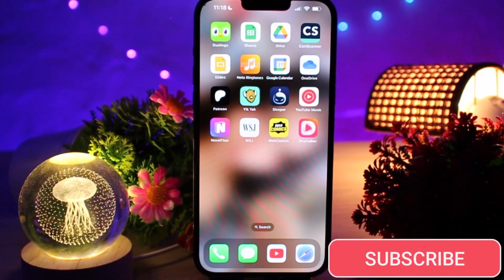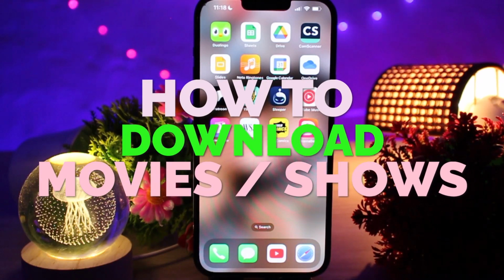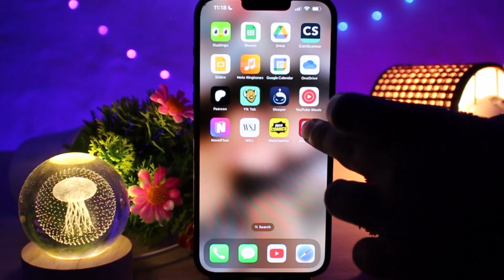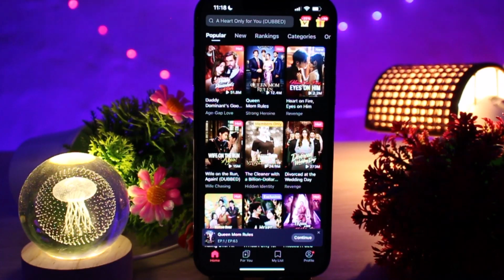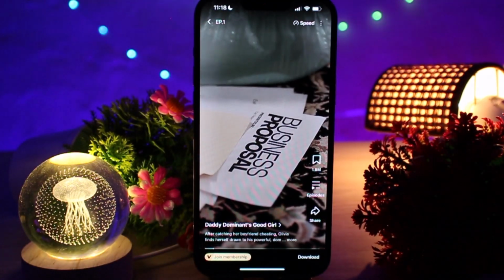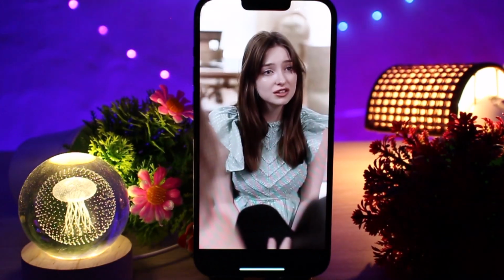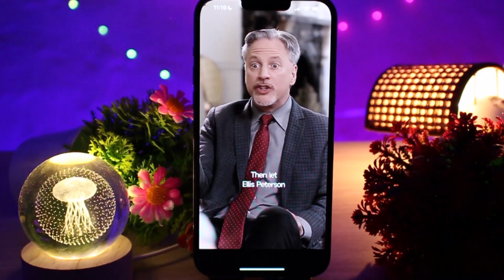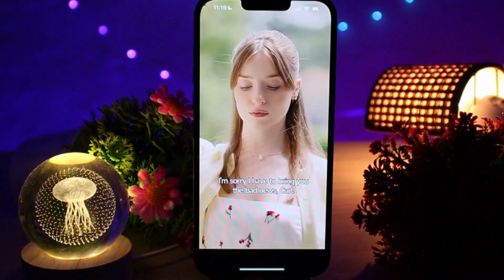How to Download and Watch Offline in DramaBox App - Here's How You Can Do It // 2025 Edition